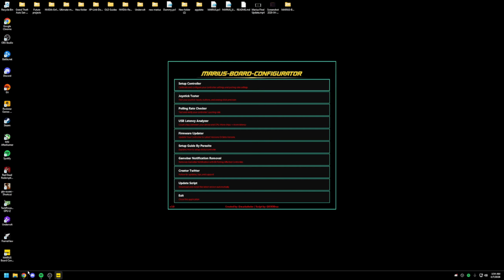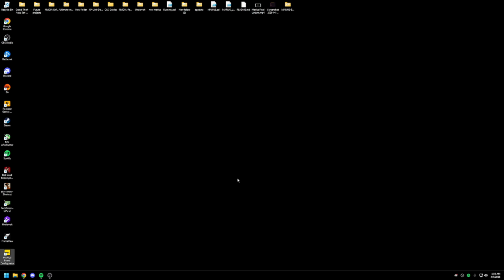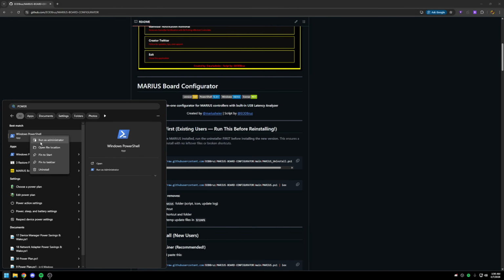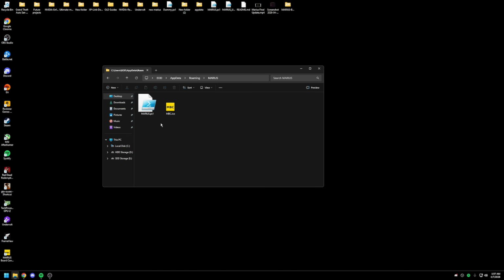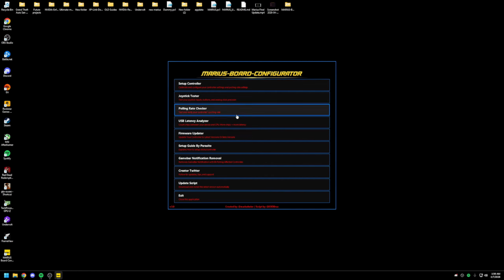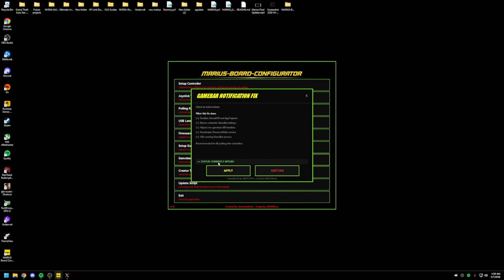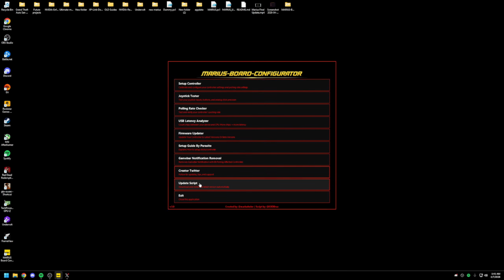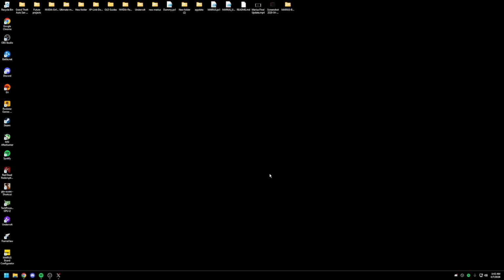Marius Board Configurator App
a simple tool created to make life easier for users with the marius board

EODBruz